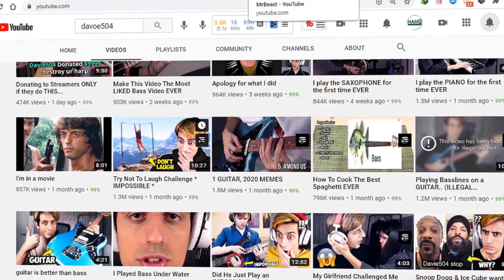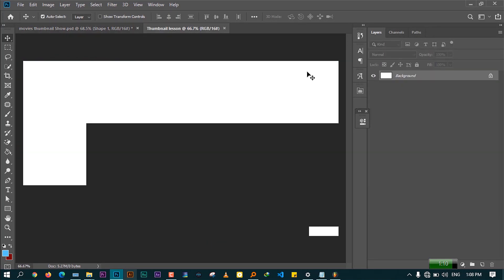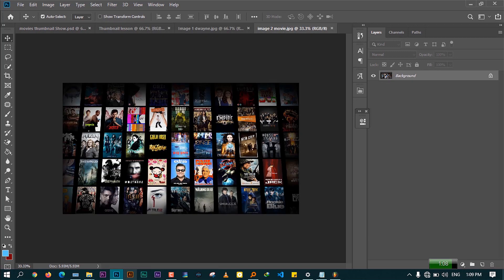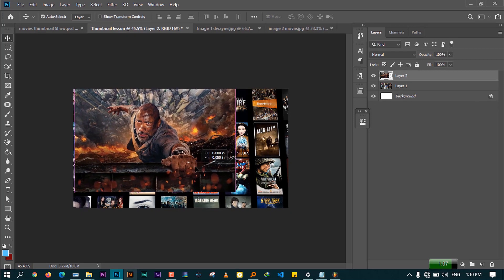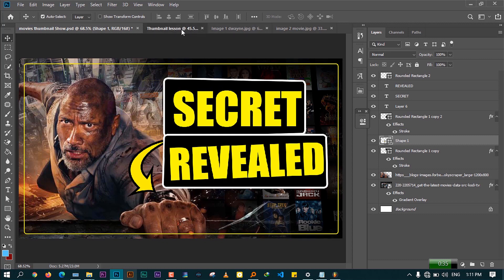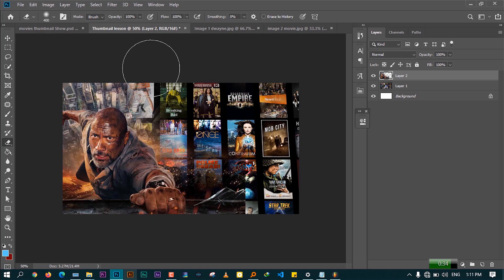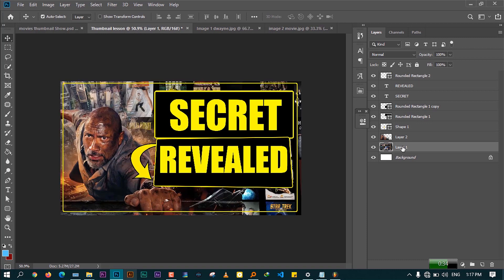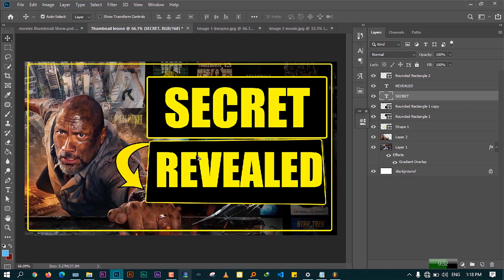How to Make Eye Catching Thumbnails using Photoshop 2021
Youtube Video thumbnails are super super important on your videos in order to attract Viewers attention on YouTube and they never hesitate to click on your videos.
many people take it 4 granted and think that their contents
will be clicked no matter what happens, but this is for the pros.

while you are still a beginner and want to grow, it is necessary to help your viewers recognize what exactly you wanted to mean in your videos,
and they get curious to click on your videos to see what is inside.

in this video i am going to show you how to create the eye catching thumbnails using photoshop
in clear and easy steps which any beginner can be able to create.

lets jump into photoshop and start
creating the Thumbnail.